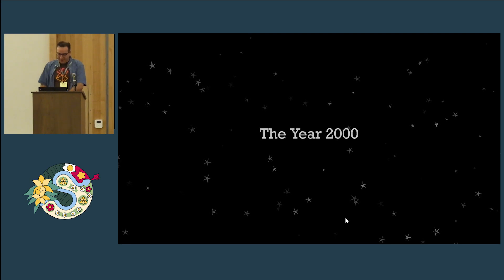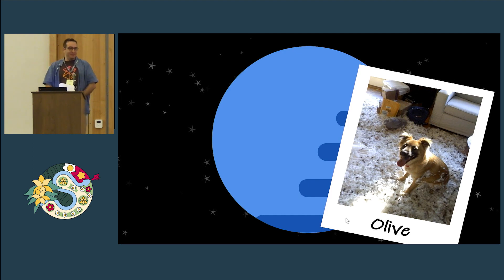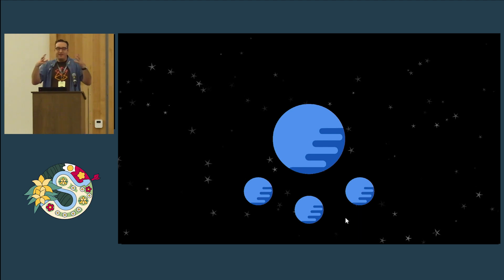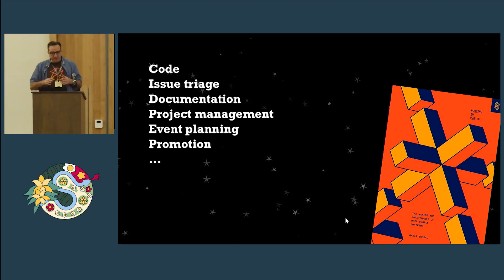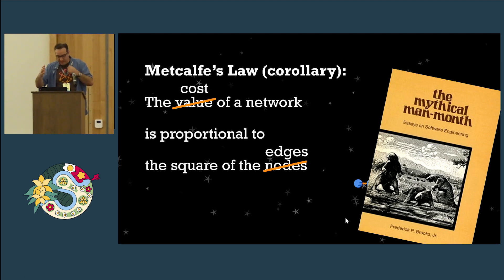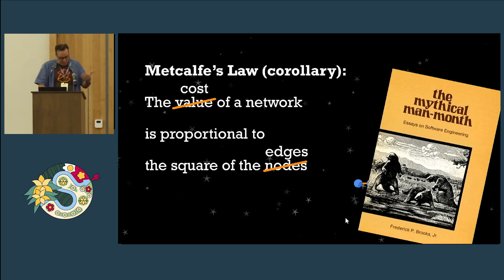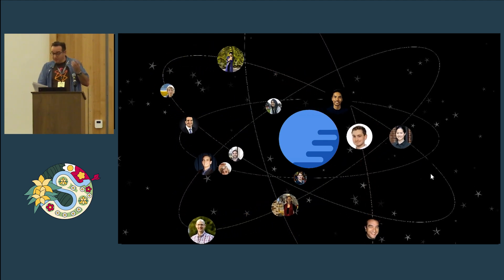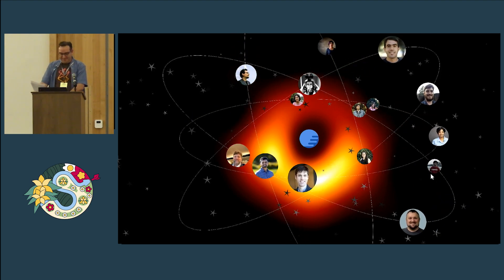Michael Droettboom - Keynote: Open Source Contributors in Space and Time | SciPy 2023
Michael Droettboom is a Principal Software Engineering Manager at Microsoft where he leads the CPython Performance Engineering Team. That team contributes directly to the upstream CPython project, and recently helped make Python 3.11 up to 60% faster than 3.10.

Michael has been contributing to open source for over 25 years: he is the former lead maintainer of matplotlib, a major contributor to astropy, and he is the original author of Pyodide and airspeed velocity. His work has supported such diverse applications as the Hubble and James Webb Space Telescopes, the Firefox web browser, infrared retinal imaging, and optical sheet music recognition.